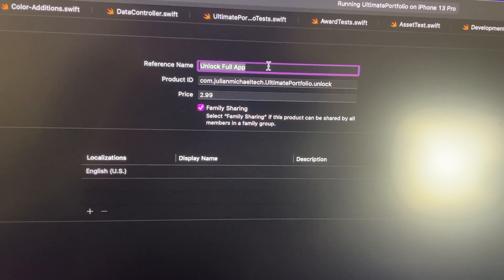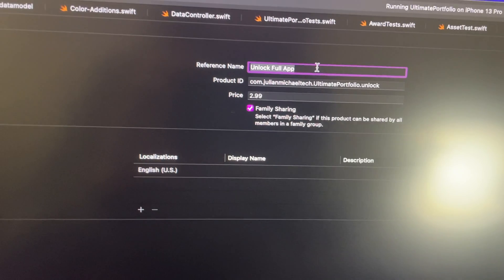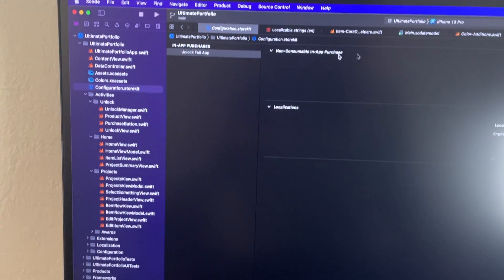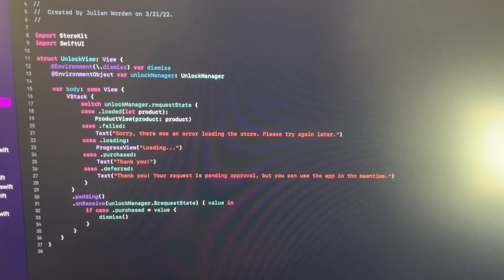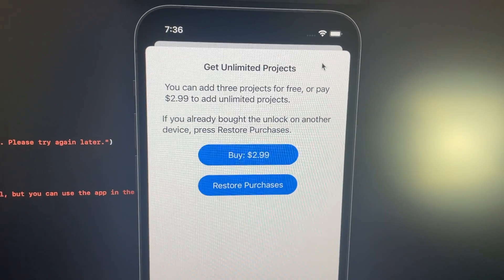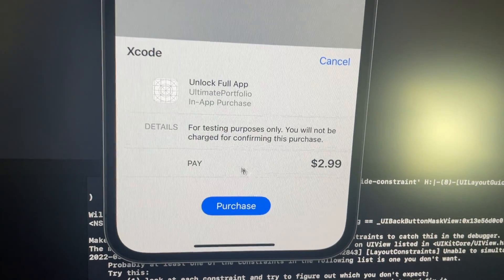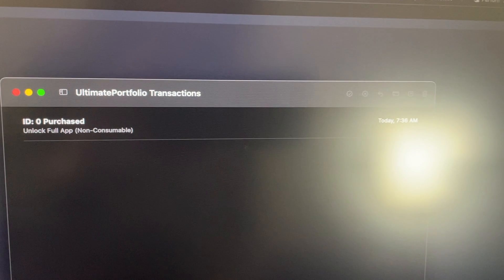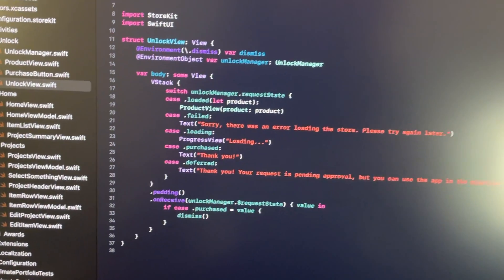JMT Vlog 29 | Publishing My First App!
Hi! My name is Julian, welcome to Julian Michael Technologies. This is where I'll be uploading daily videos to document my journey learning how to program. My goal is to become a mobile developer and bring my own app ideas to life, let's see if I can pull it off!